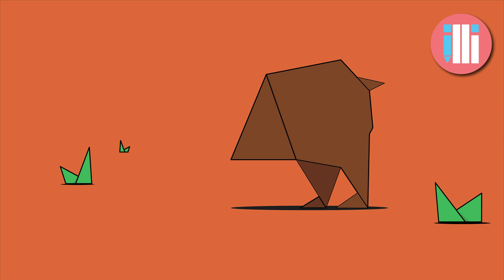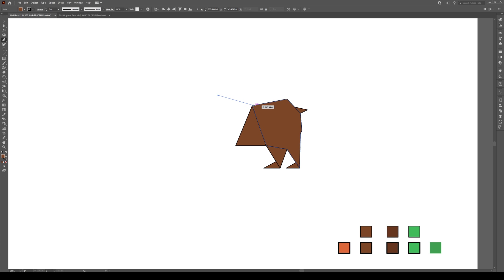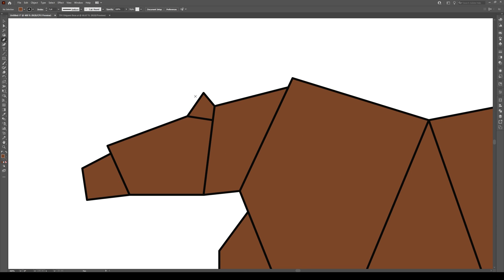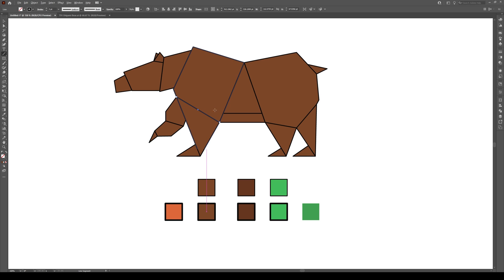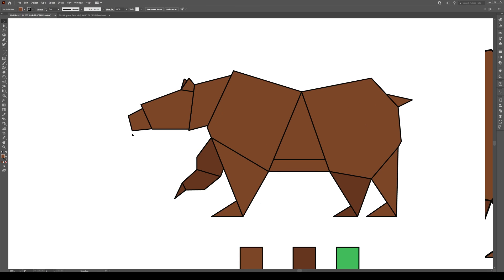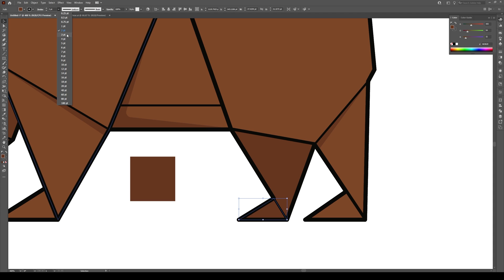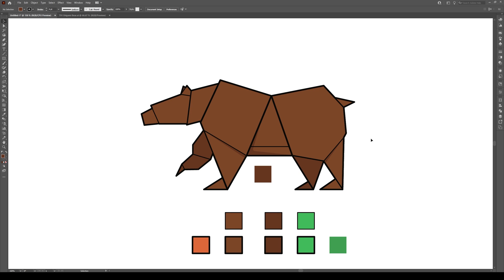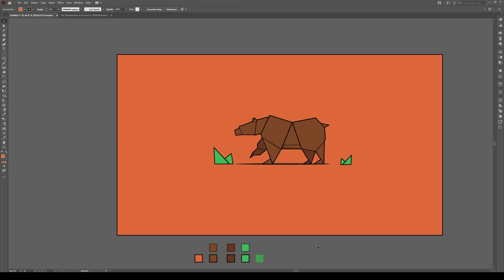The Origami Bear - Adobe Illustrator Tutorial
Hey, let's learn how to draw an origami bear in Adobe Illustrator CC using only the pen tool. We'll be free drawing the entire brown bear using only an initial triangle in the center of the artboard. It may be a little tricky at first but you can always adjust the points and shapes after you make them.

Chapters:
00:00 Intro
00:27 How to Draw the Belly
00:43 How to Draw the Rump
02:03 How to Draw the Front
03:51 How to Draw the Head
05:15 Some Adjustments
07:10 How to Shade your Bear
08:22 How to Outline your Bear
10:41 Some More Shading
14:19 How to Draw Origami Grass
16:44 How to Add a Shadow

The colors are as follows:
7D4628 - light brown
#663620 - dark brown
42BC5C - light green
40A052 - dark green

In this tutorial, you will learn to use the:
- the pen tool